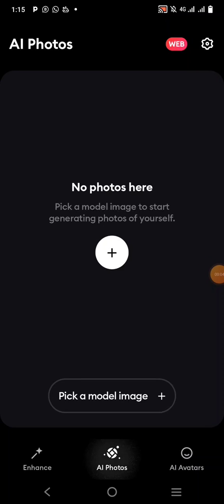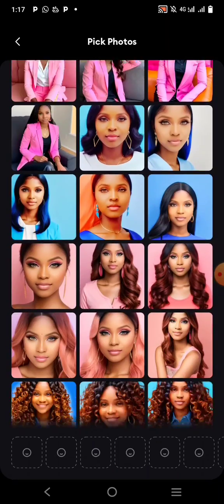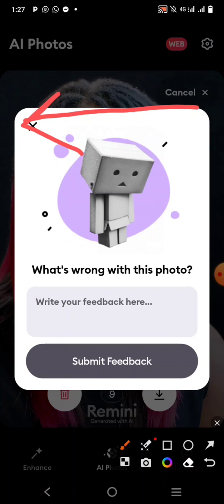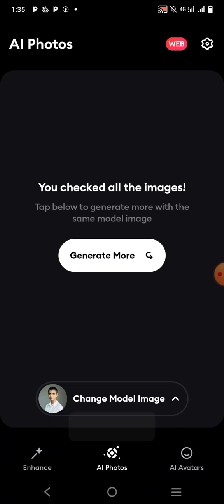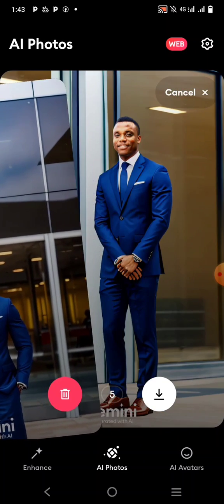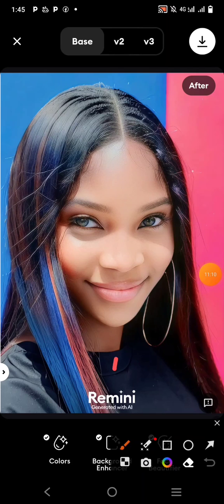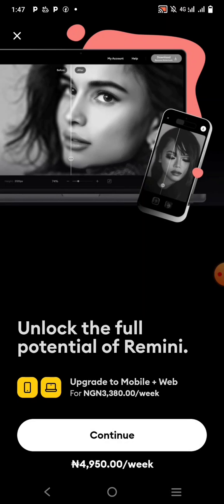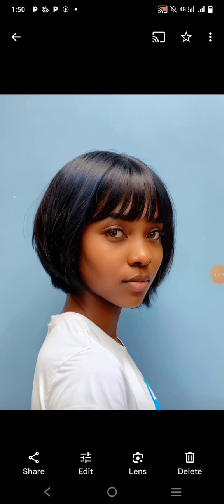How to Generate Professional Ai Images with Your Smartphone | AI Image Generator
In this video, I'm going to walk you through the steps in generating your own Ai images with just your smartphone.

In this video, I'll guide you through the process of making incredible AI-generated pictures of yourself using a sophisticated AI Image Generator that you can access right from your smartphone. Whether you're looking to express your creativity or simply delve into the world of artificial intelligence, this tutorial will take you step-by-step through the entire journey.

Curious about AI Image Generators? These tools are at the forefront of technology, employing advanced learning algorithms to produce realistic and high-quality images. Trained on massive amounts of data, these algorithms can create distinct visuals based on your input.

Here's What You'll Learn:

Understanding AI Image Generation: I'll break down the basics of AI-generated images and how the technology operates.
Choosing the Ideal AI Image Generator App: I'll evaluate a popular app for AI Image Generation and help you pick the one that suits your needs best.

Getting Your Input Data Ready: Master the crucial steps for gathering and preparing the necessary data to craft your very own AI-generated image.
Working with the AI Image Generator: Follow my step-by-step instructions on feeding your photos into the system and generating AI-rendered images of yourself in various outfits.

Refining and Personalizing: Explore techniques to fine-tune and personalize the generated images so they align perfectly with your preferences.

Saving and Downloading Your AI Artwork: Learn how to save and download your AI-generated masterpiece onto your device.

Artificial Intelligence is shaping our future in profound ways, with AI-generated images representing just one of its remarkable applications.